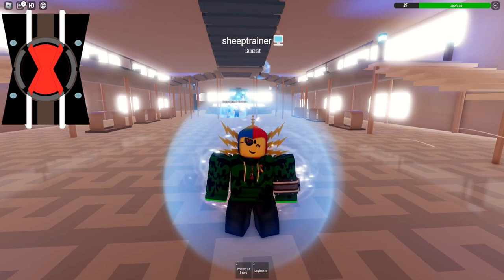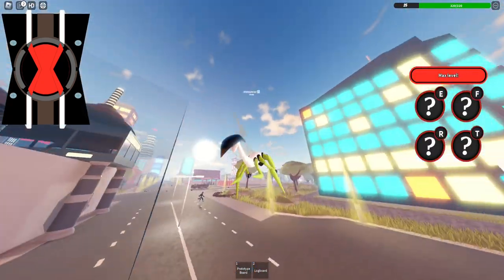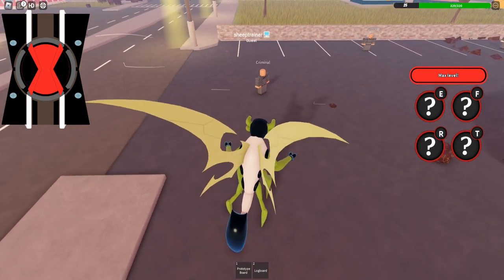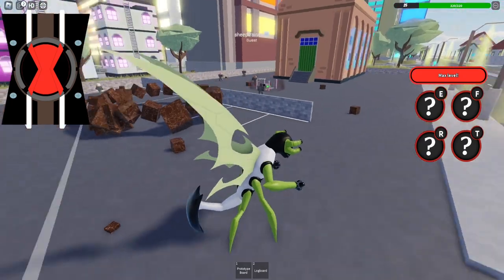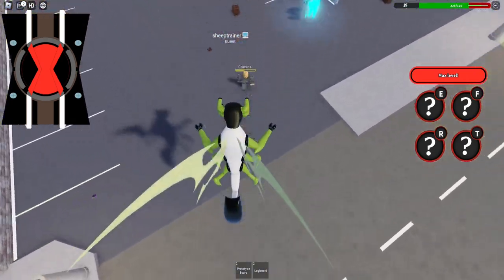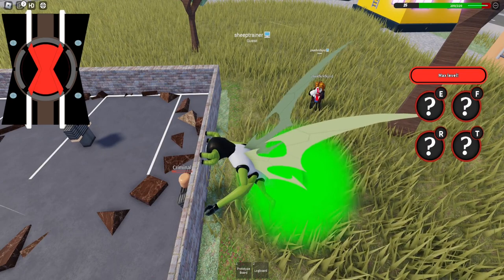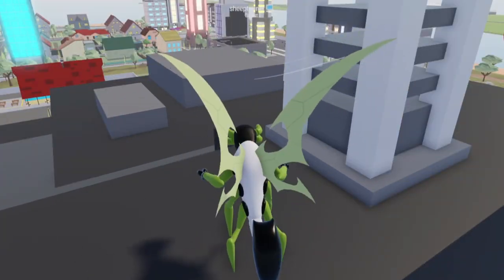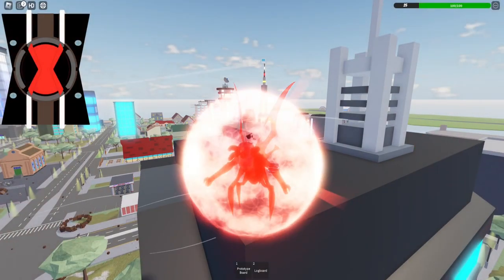Roblox Ben 10: Cosmic Storm Stinkymosquito Showcase!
Today in Cosmic Storm, we showcase Stinkymosquito, or better known as Stinkyfly! He..farts? Yeah. Yeah, that's one of his moves. Well...i-it IS gross so it counts?  Anyway, enjoy the video!

Music used
Bug Fables OST - 24 - Oh No! WASPS!!

0:00 Intro
0:03 Showcase
2:38 Outro